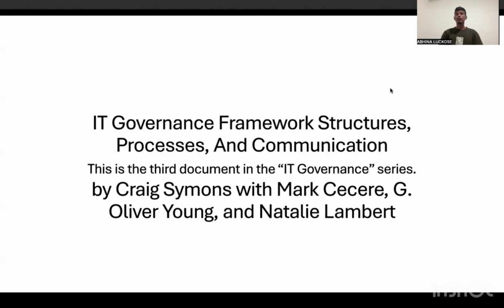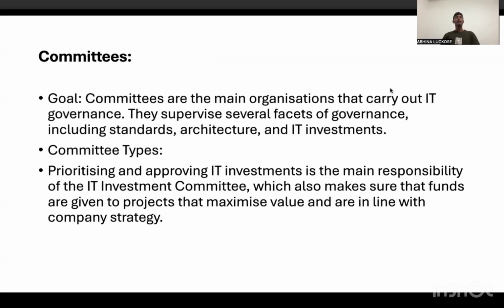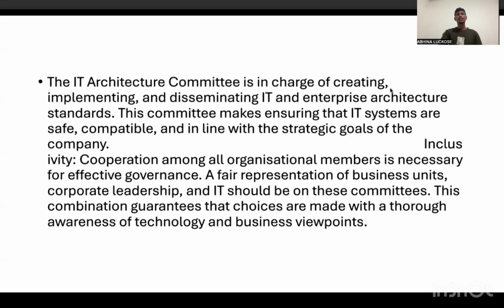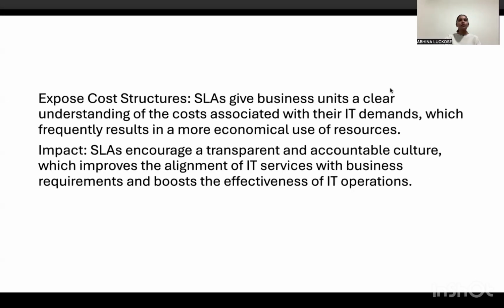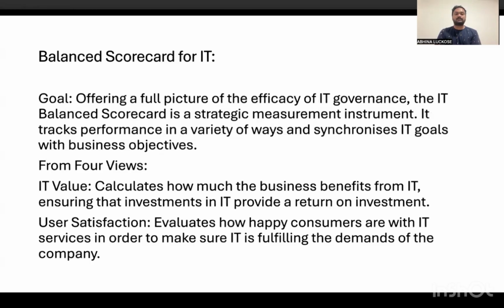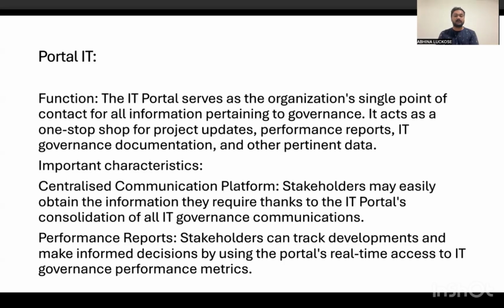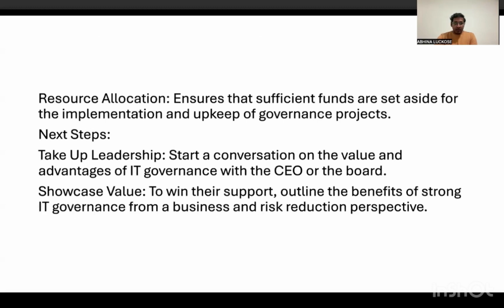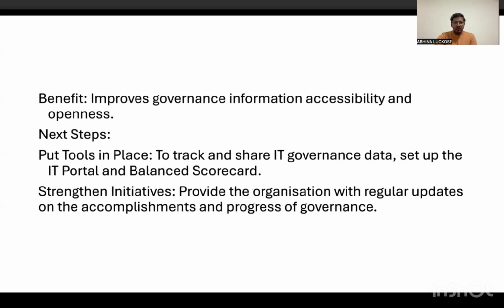HI6035 - Group Class Facilitation- GC Group No: 40| IT Governance Framework Structures, Processes..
HI6035 - Group Class Facilitation- GC Group No: 40| IT Governance Framework Structures, Processes and Communication.

Unit Code: HI6035

Campus : GC